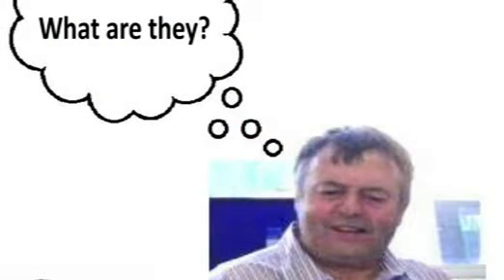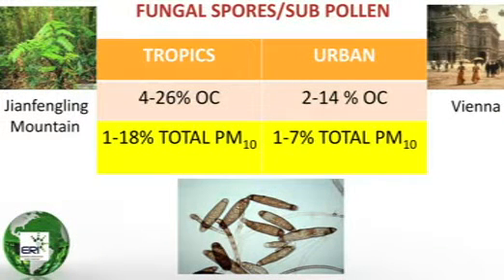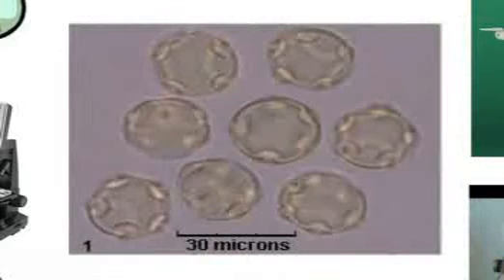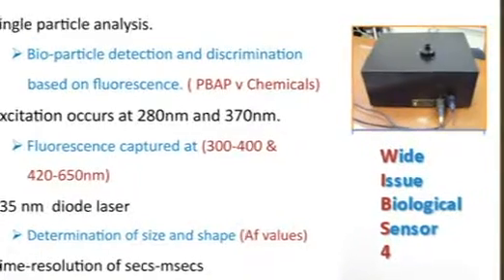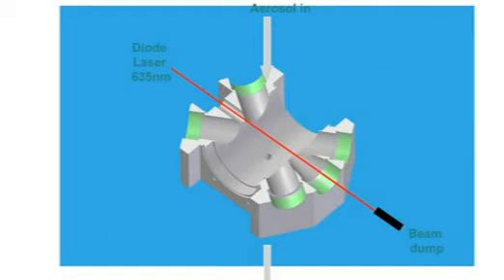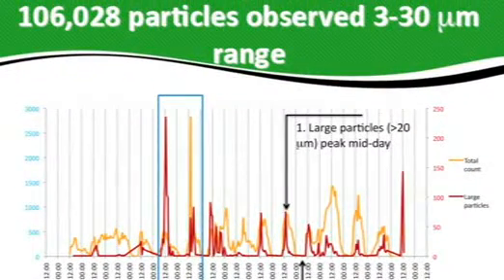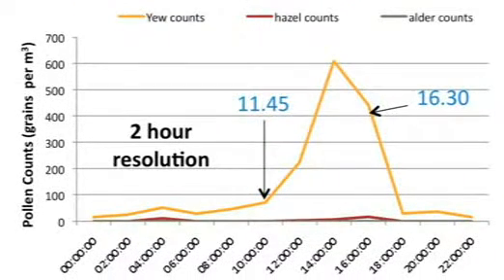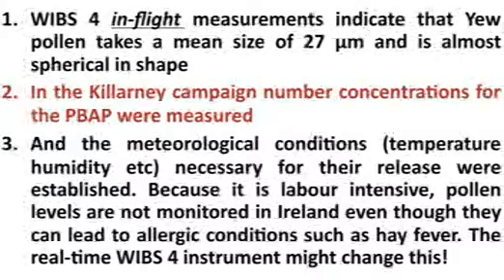PBAP in the Atmosphere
David O'Connor talks us through his PhD research.